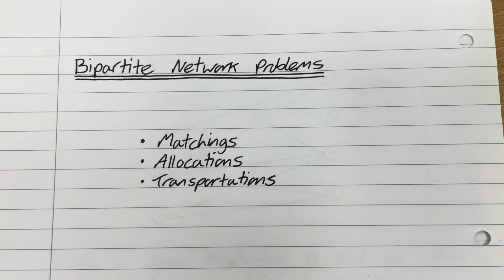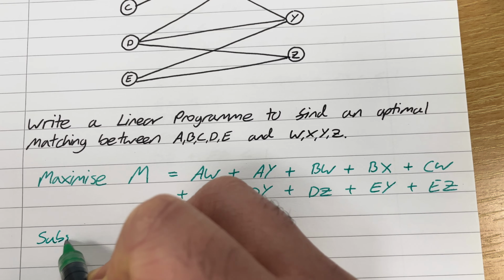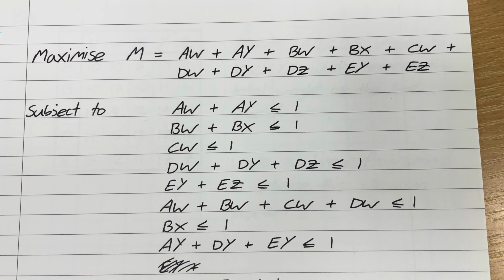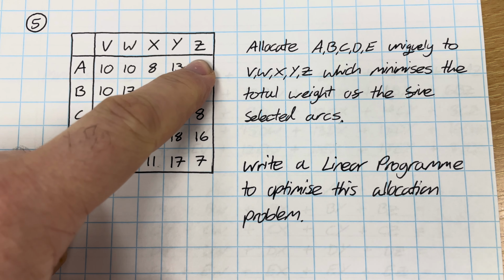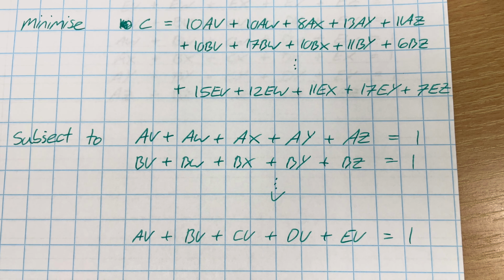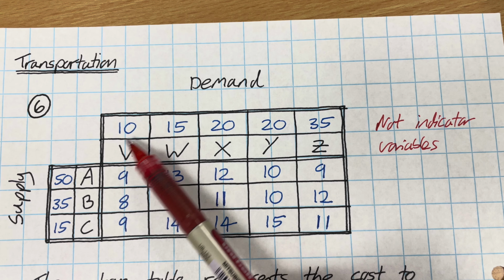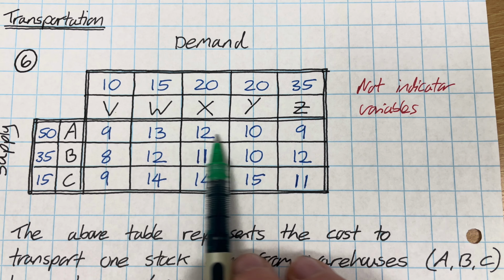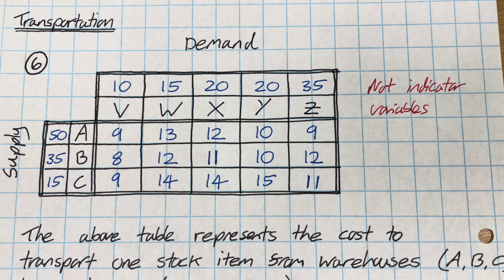MwA 40 Modelling Network Problems as LPs 2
In this video I consider 3 Bipartitie Network problems that can be solved using a Linear Programme. I describe the problem (as these problems are new to MwA), and explain how to extract the programme (and why the objective and constraints are what they are).